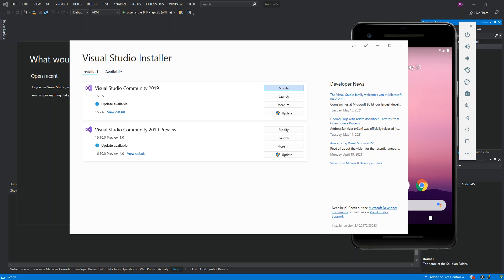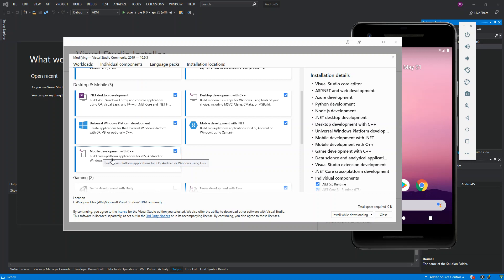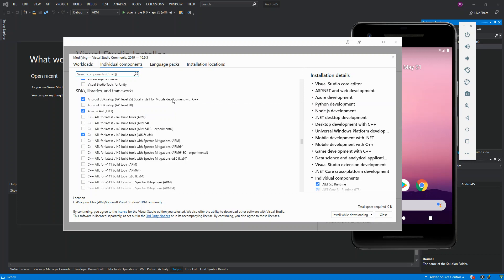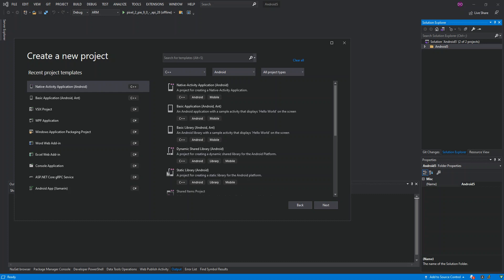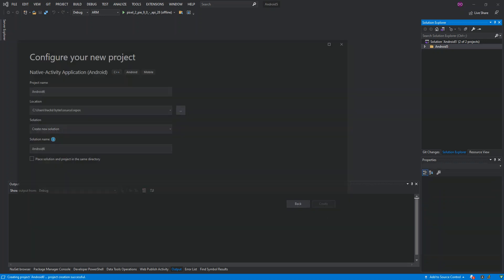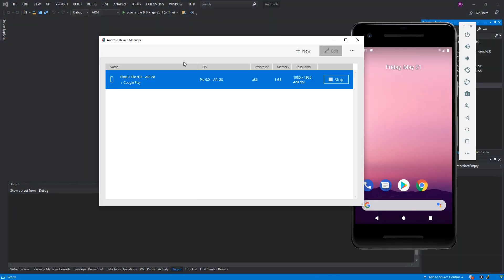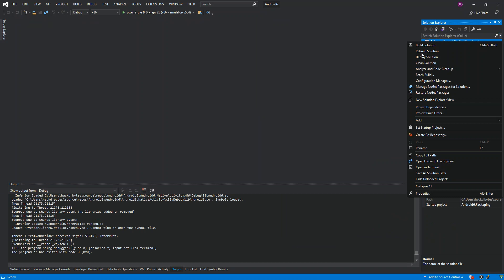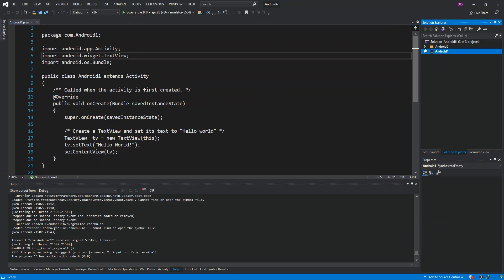C++ Android Project in Android Emulator | Visual Studio 2019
run a C++ android project inside the android emulator using visual studio 2019
C++ is an object-oriented cross platform language that can be used to create high-performance applications.
Visual Studio Installer
Workload:
Mobile Development with C++
- Development Activities
C++ Android development tools
- SDK’s, Libraries, Frameworks
  -Android SDK setup (API Level 25) Local instal for Mobile Development with C++
he Mobile development with C++ workload includes several templates to help you get started on your apps:
Native-Activity Application (Android)
Creates a complete C++ OpenGL app as an Android Native Activity project.
OpenGLES Application (Android, iOS)
Creates a solution with a set of projects to build both an Android Native Activity app and an iOS app. These apps use platform-specific libraries created by using common C++ OpenGL ES code to draw the same spinning cube in each app.
Shared Library (Android, iOS)
Creates a solution with projects to create an Android dynamic library (.so) file and an iOS static library (.a) file by using common C++ code in a shared project.
Basic Application (Android, Ant)
Creates an Android "Hello, World" app project that uses only Java source code and the Ant build system.
Basic Application (Android, Gradle)
Creates an Android "Hello, World" app project that uses only Java source code and the Gradle build system.